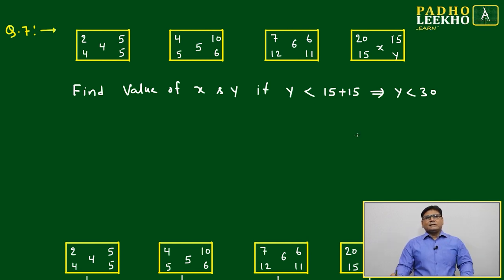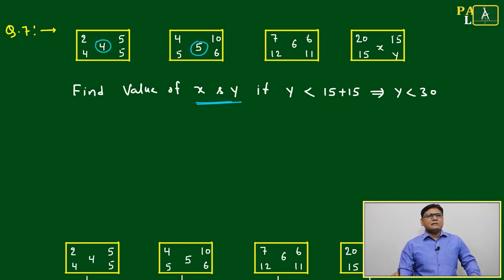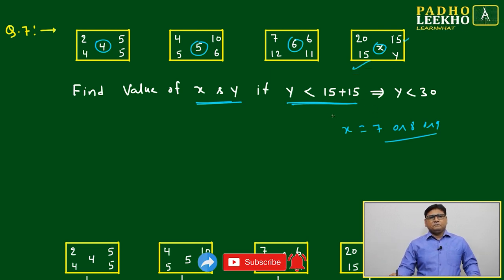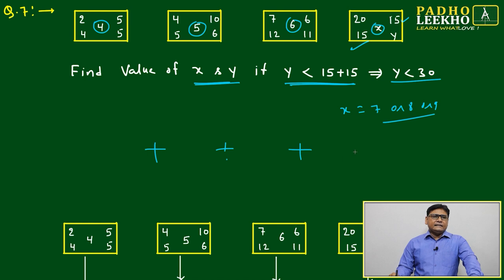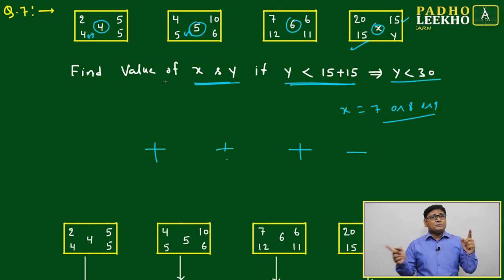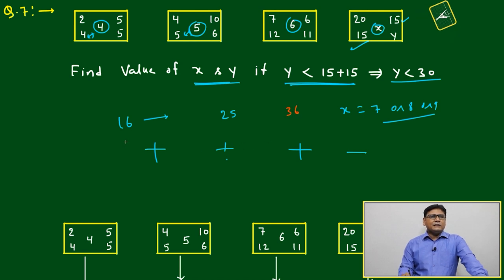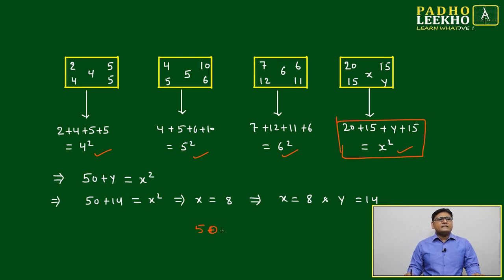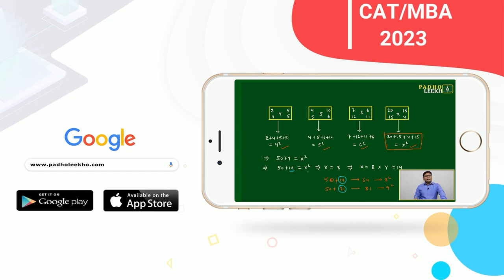MATHEMATICAL OPERATION EXP-7 (MATHEMATICAL OPERATION PART-7)LR |CAT 2023 | CAT/MBA PREP ONLINE